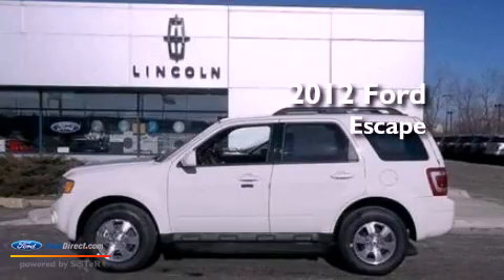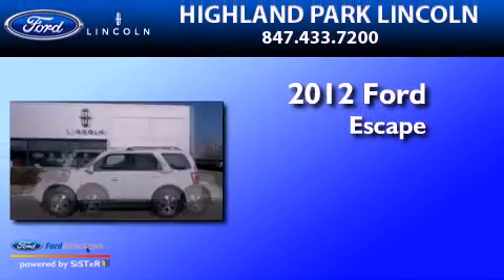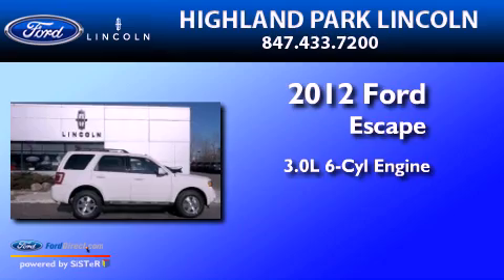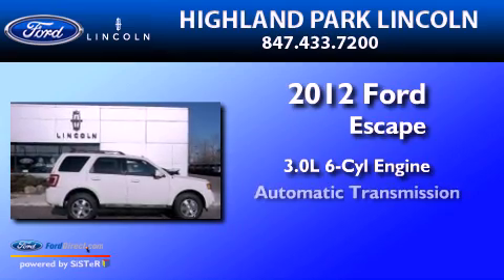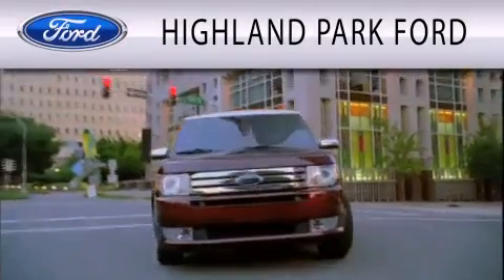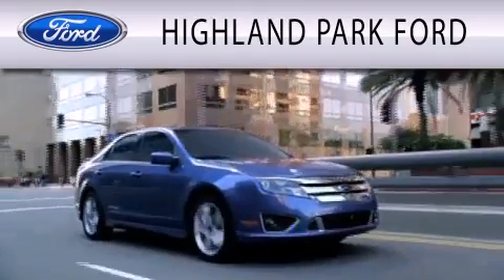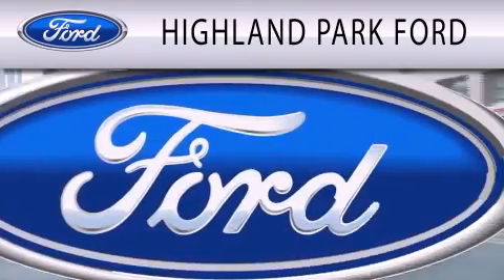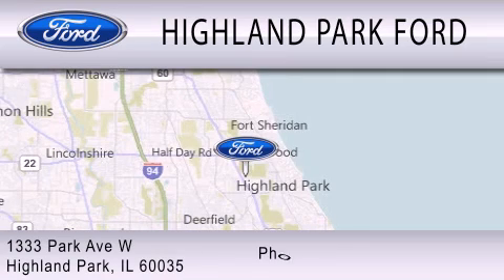2012 Ford Escape Highland Park IL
Year : 2012
 Make : Ford
 Model : Escape
 Engine : 3.0L V6 24V MPFI DOHC FLEXIBLE FUEL
 Trans . : 6-SPEED AUTOMATIC
 Exterior : WHITE SUEDE

 Interior : CHARCOAL BLACK
 Stock : T20589